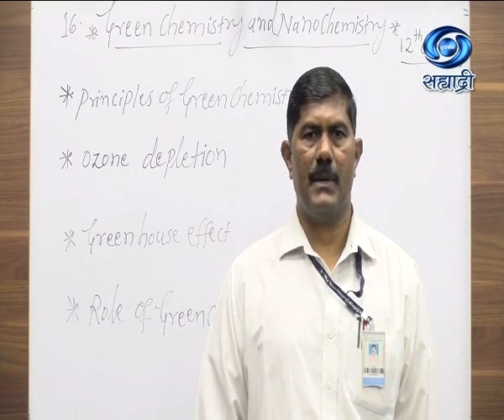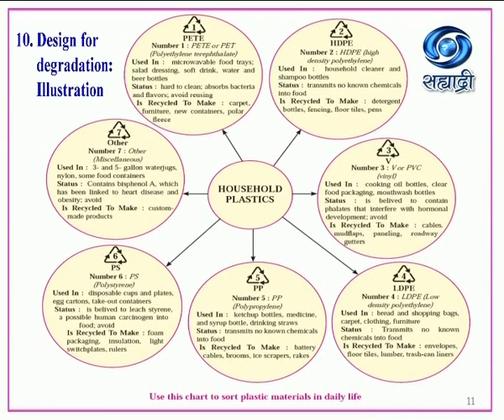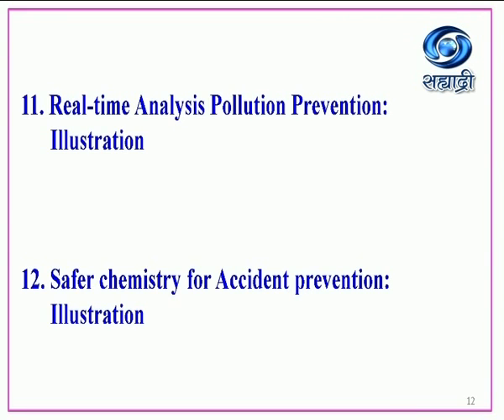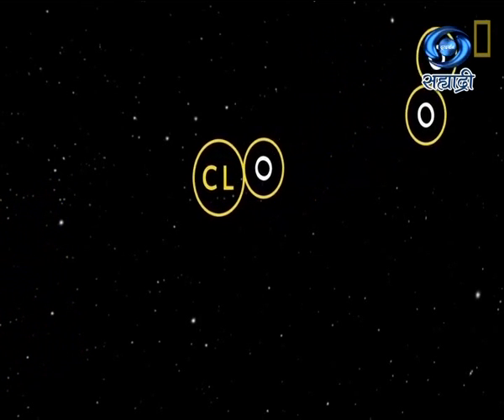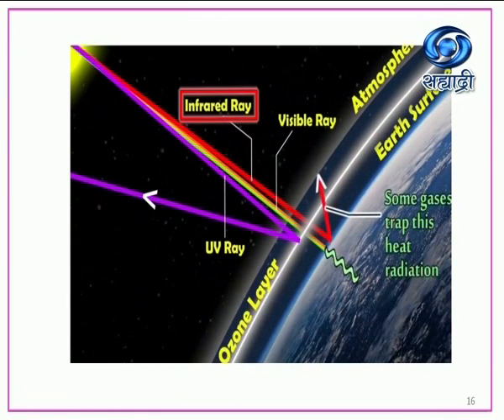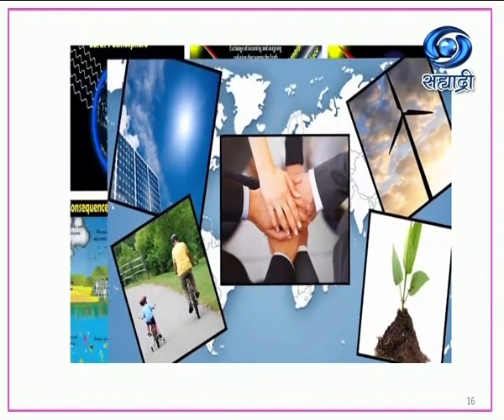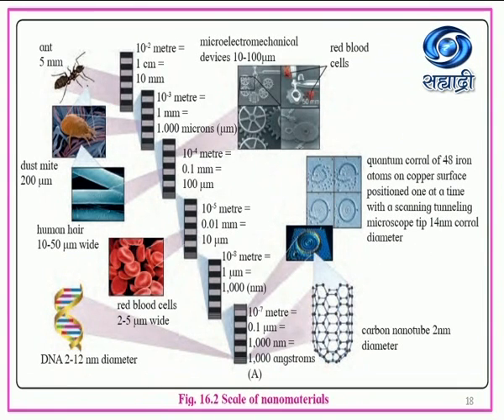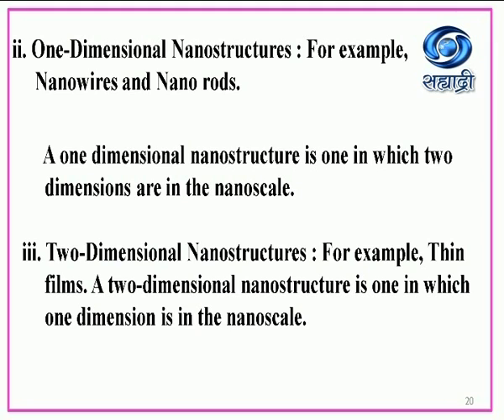Educational Programme | Class XII : Sci | Sub - Physics | Superposition Of Waves | 30.12.20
Class XII : Science
Medium : English
Subject : Chemistry
Topic : Green Chemistry and Nano Chemistry
Presenter : Dr. D.D.Kumbhar, Asst. Teacher, Fergusson College, Pune.